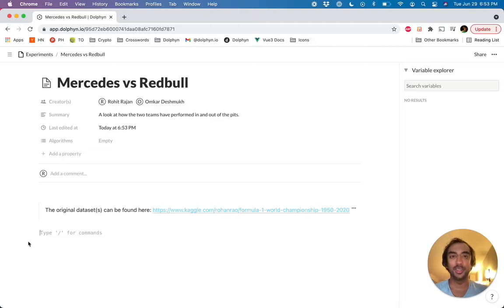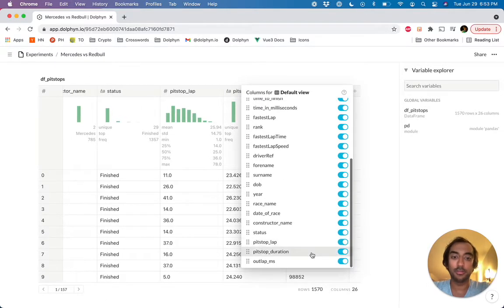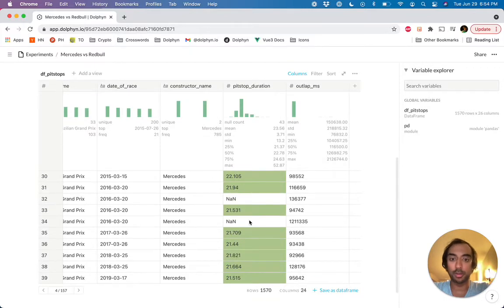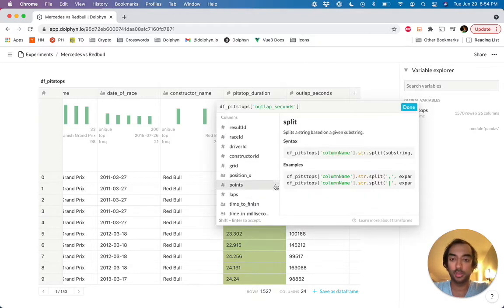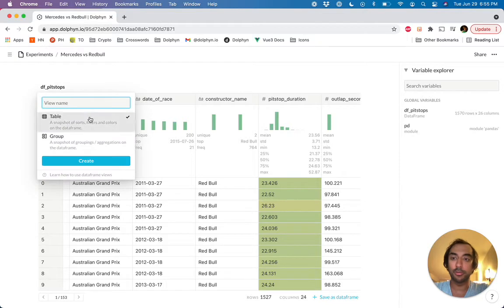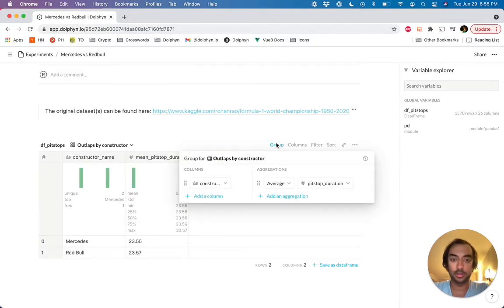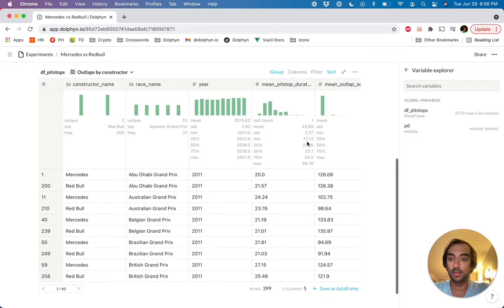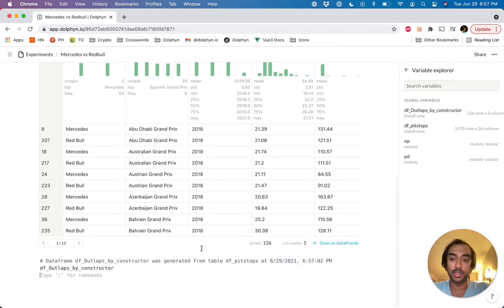Tables for faster EDA | Dolphyn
Drop a table component into the editor to speed up explorations. Create views on the dataframe to see it in different ways, great to stay organized and to tell a story.

Give it a try for free and tell us what you think